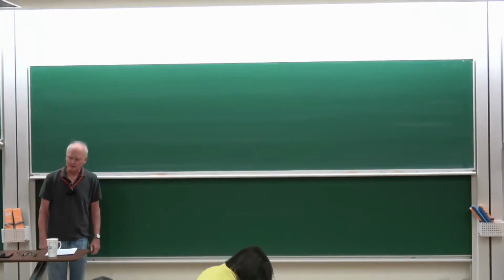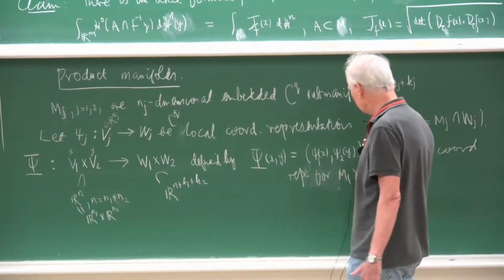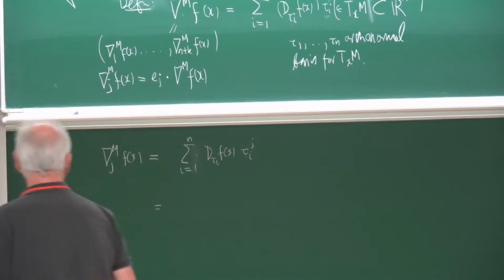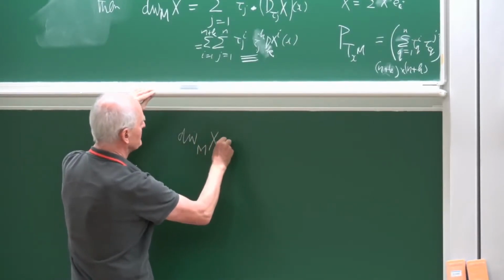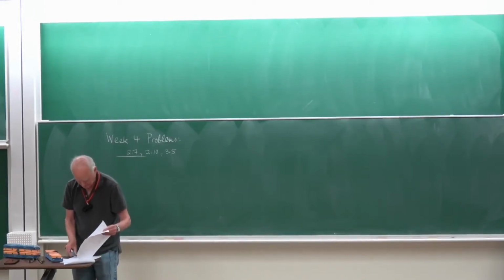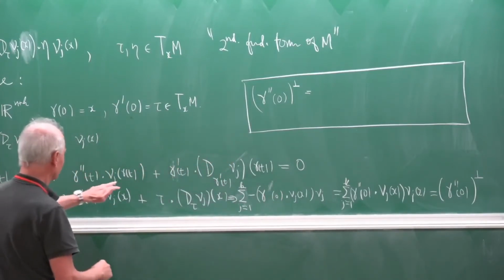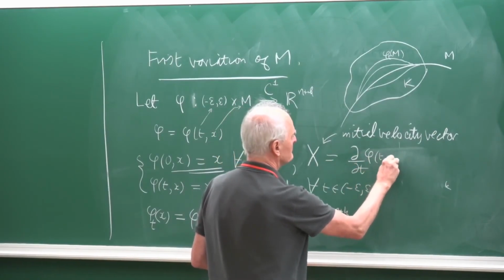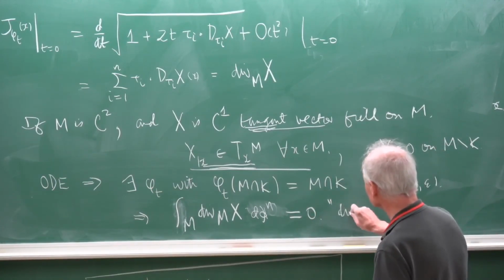20180326 An Introduction to Geometric Measure Theory L7